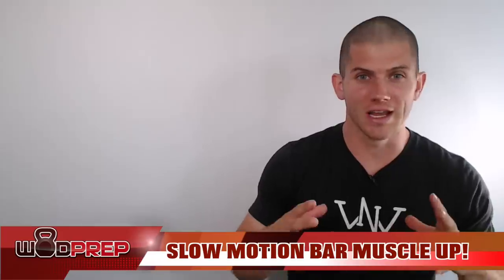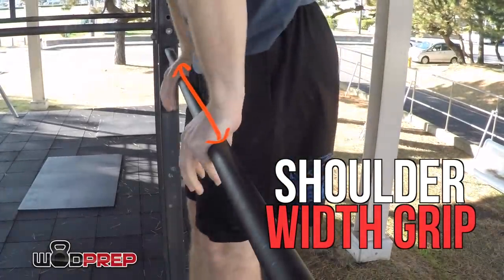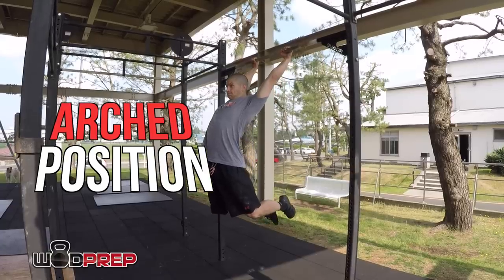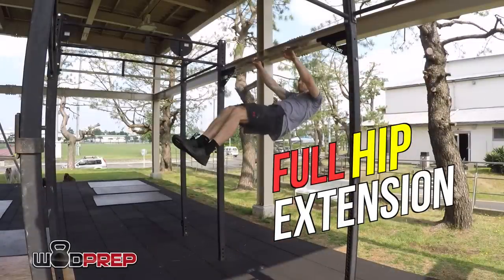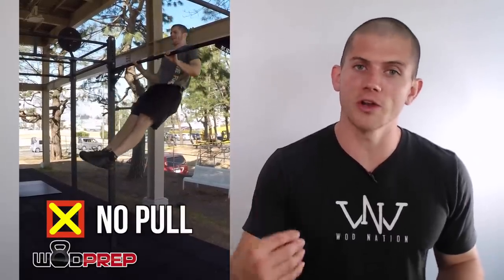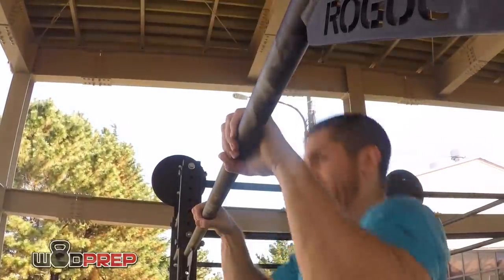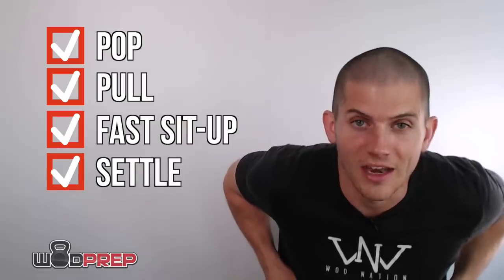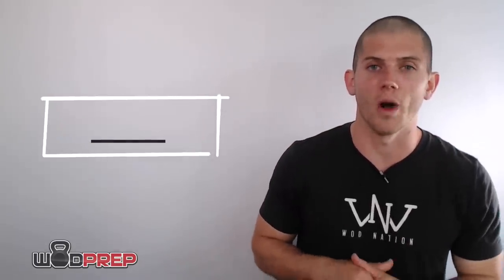Bar Muscle Up SLOW MOTION (Simple Step by Step Technique Breakdown)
More coaching - 6 Keys to the Best Bar Muscle Up Progression

Check out this slow motion breakdown of bar muscle up technique to help you get bar muscle ups. I'll show you the various different steps you have to move through to reach your BMU in slow motion so you don't miss a thing!

We'll go over the jump to the bar, the hollow body position, arch, the shoulder lever, hip pop & pull and finally the fast sit up. I'll also show you a tip with your grip which is a game changer!

Hey.

WODprep's mission is this:

"Provide simple, effective, and inspiring functional fitness coaching for people all over the world."

Working on Double Unders? This will help!

Struggle with Shoulder Mobility? This is for you!